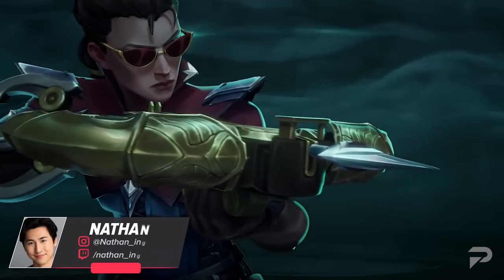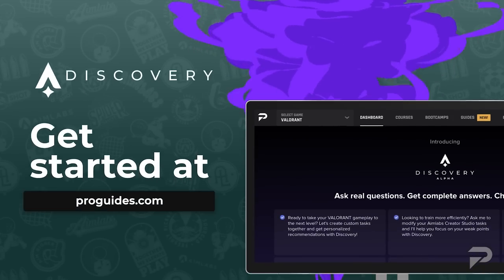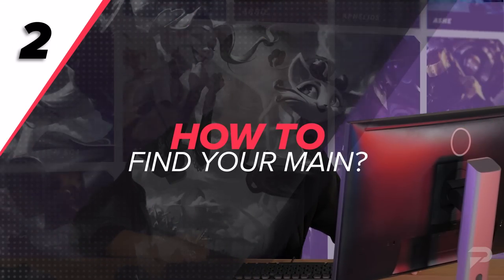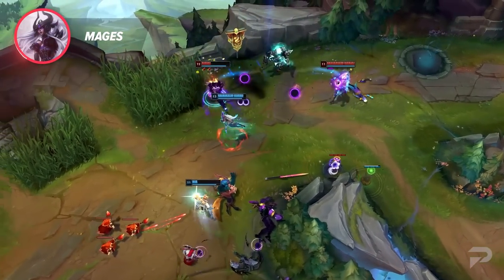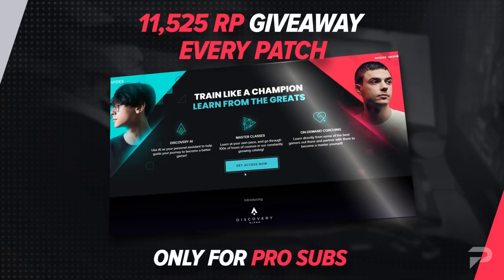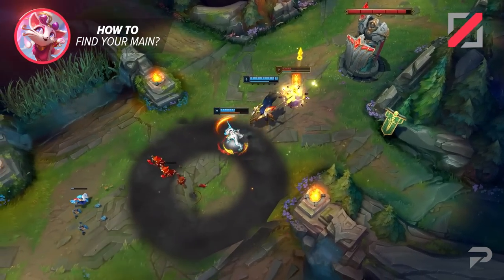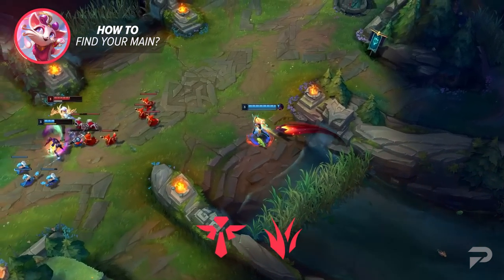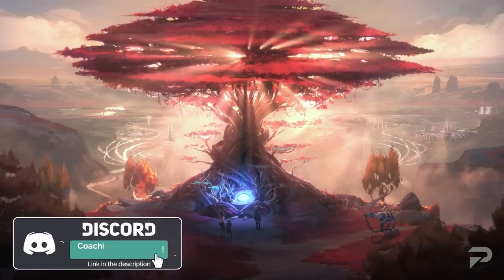How to FIND YOUR MAIN in League of Legends - Season 13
0:00 Intro
0:20 Why find a main?
3:23 How to find your main?
4:16 Champion Classes
6:18 Visit us at proguides.com
7:03 Finding your main
7:38 Roles
9:10 What to ask yourself?
11:00 Conclusion
11:41 Outro